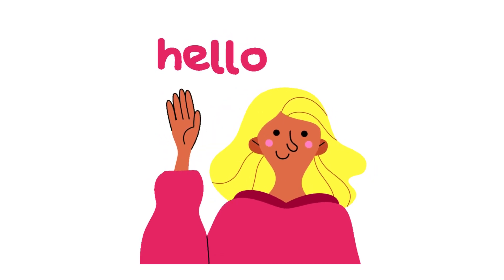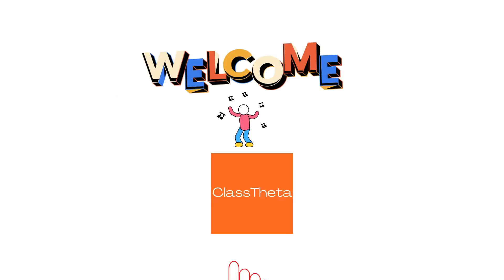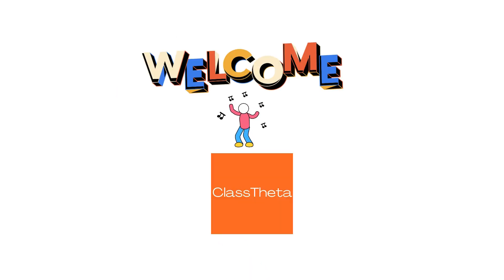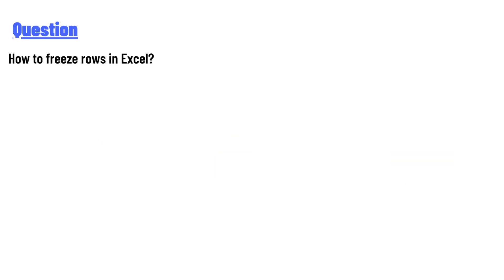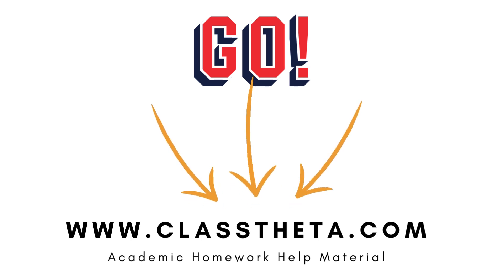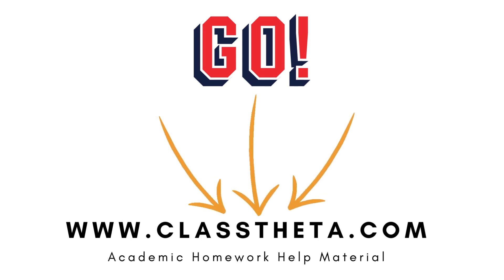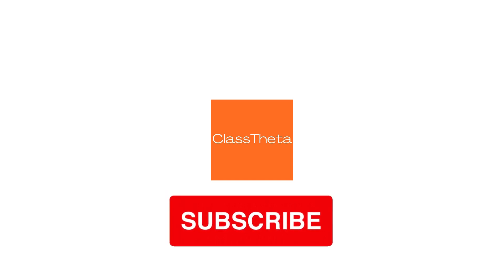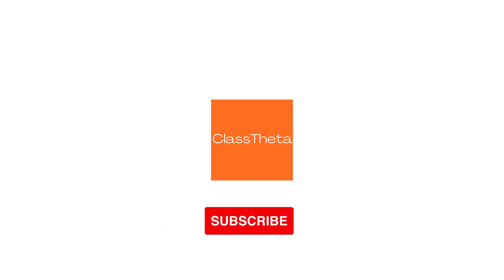How to freeze rows in Excel?